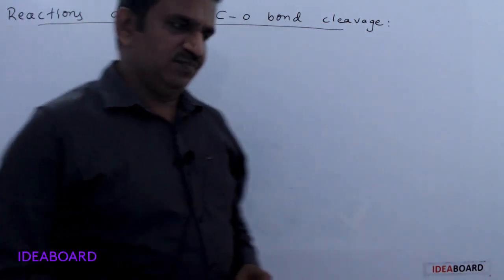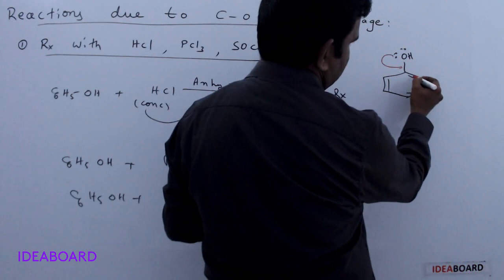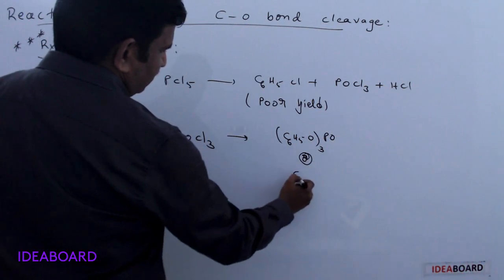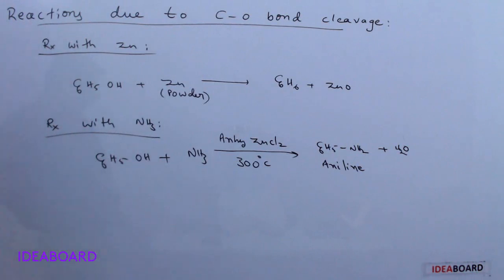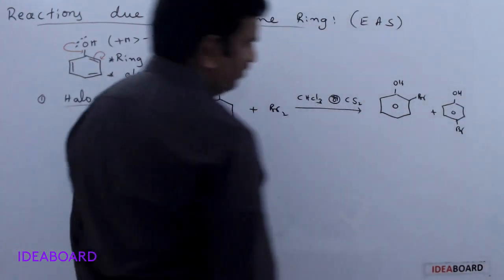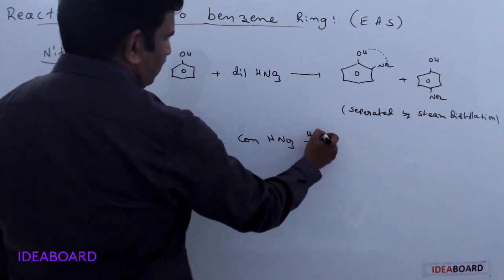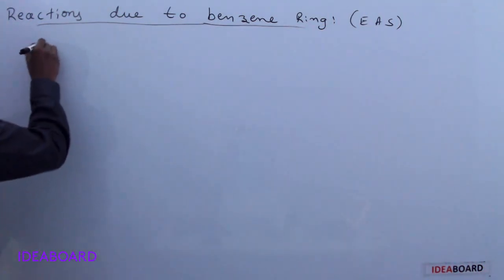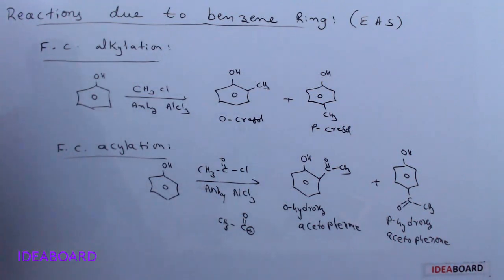DAY 55: CHEMICAL PROPERTIES OF PHENOL PART-2